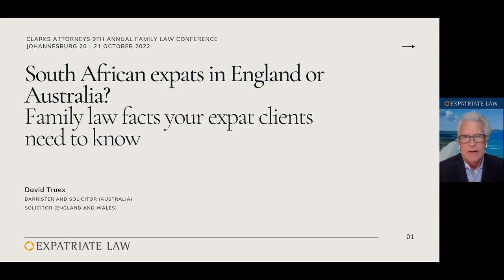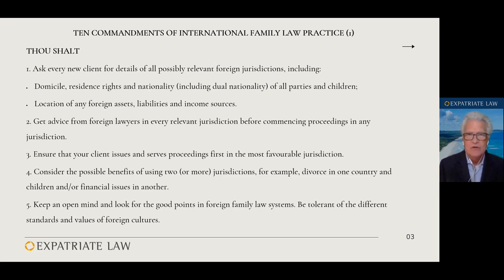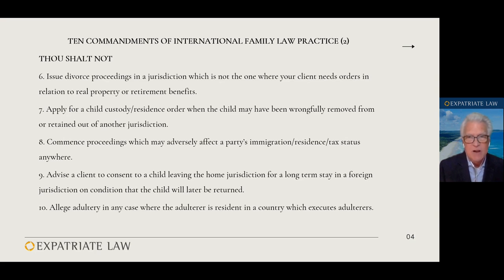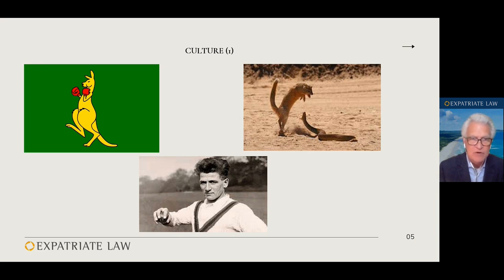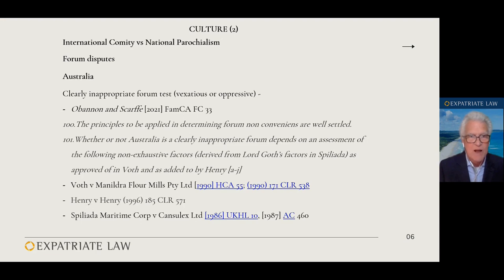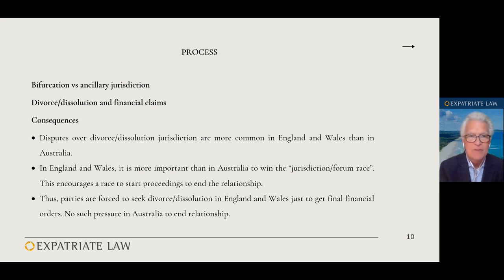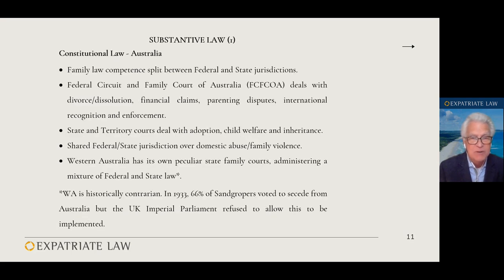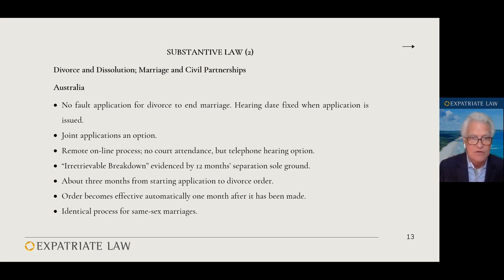Pt 2: South African expats in England or Australia? Family law facts your expat clients need to know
David Truex, Consultant Solicitor at Expatriate Law, is a qualified solicitor in both England and Australia. In the second part Expatriate Law's presentation at the Clarks Attorneys conference, David outlines useful facts  surrounding family law for South African expats based in England or Australia.